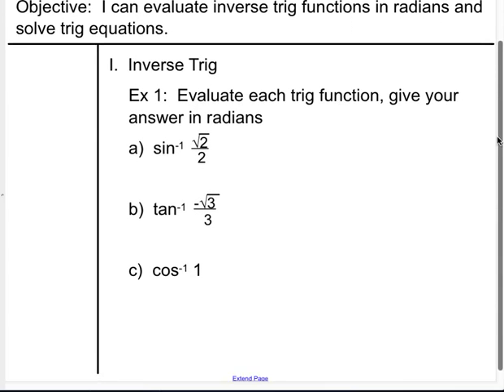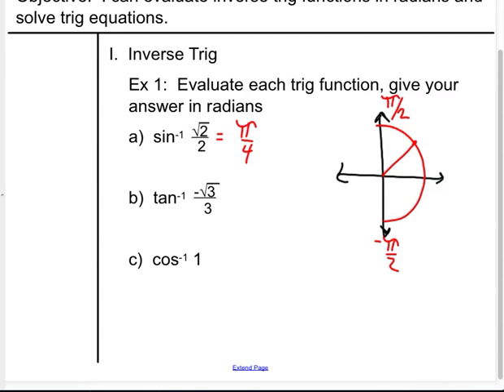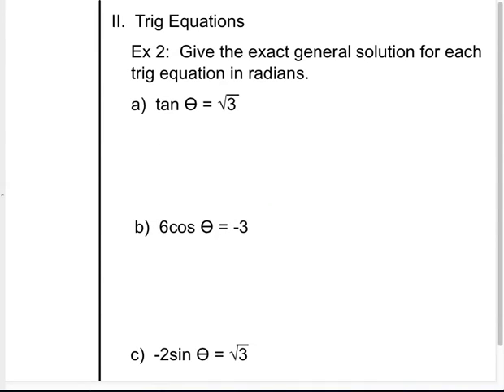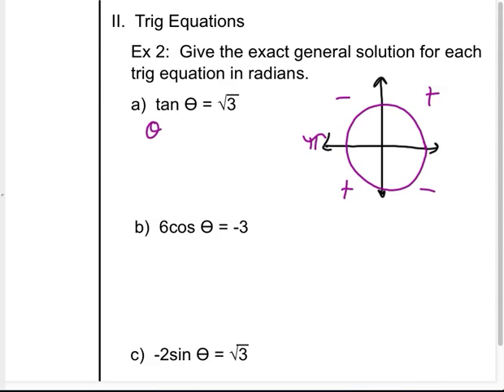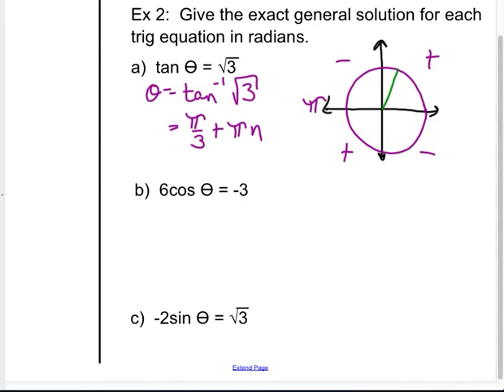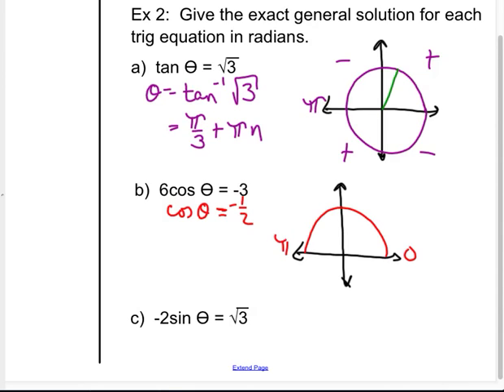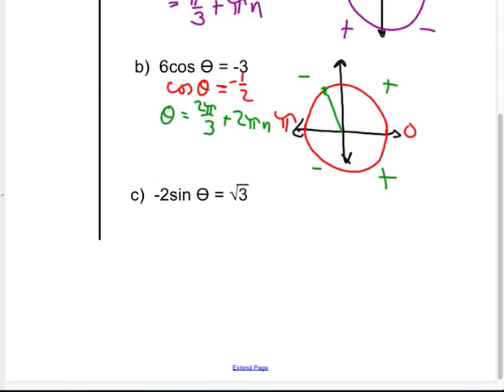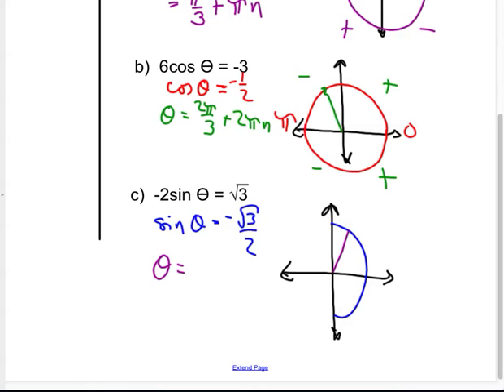13.4B Inverse Trig, Radians